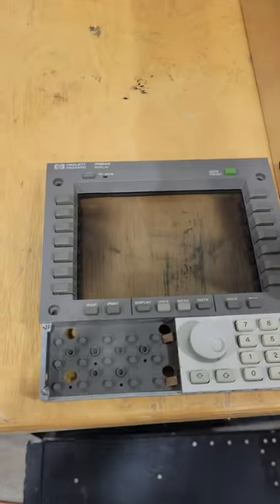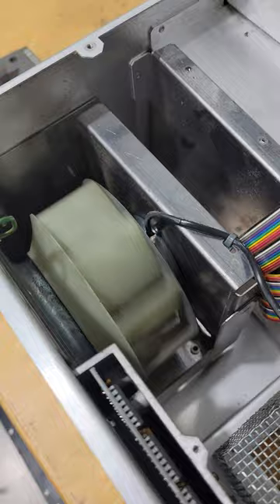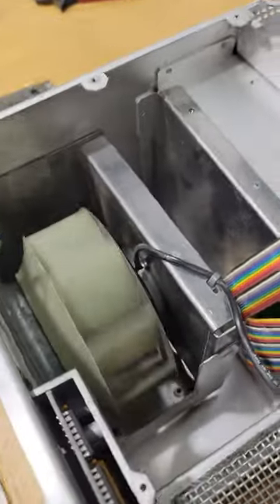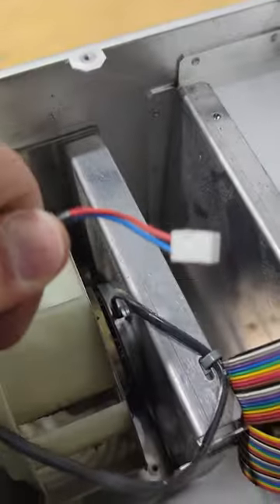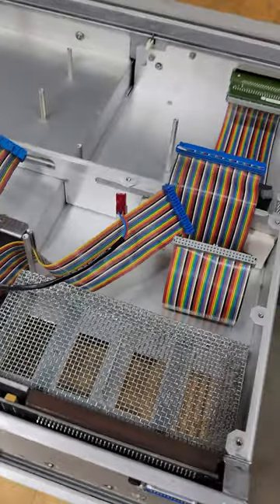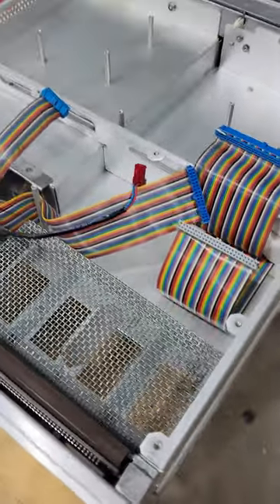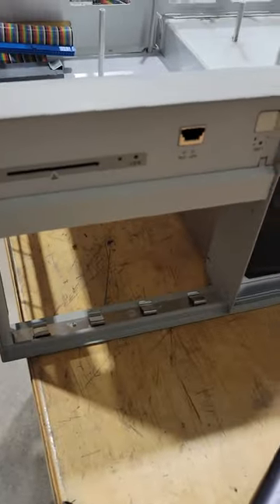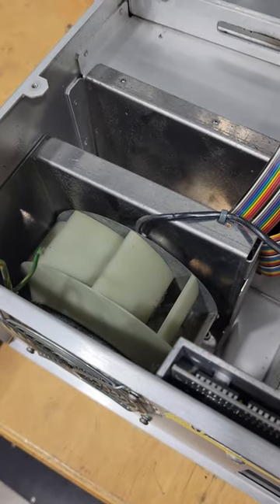Vintage HP Mainframe Has a BLOWER to Keep it Cool